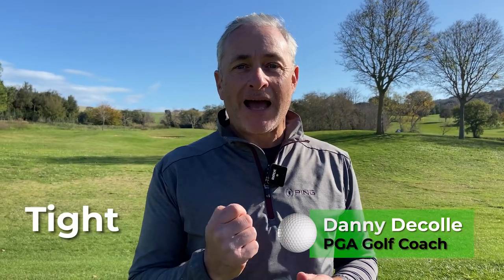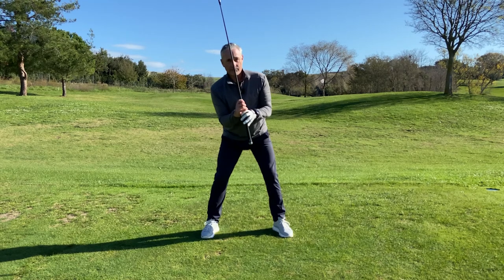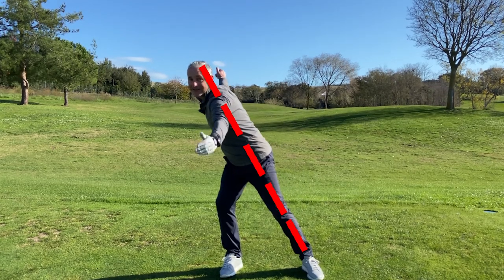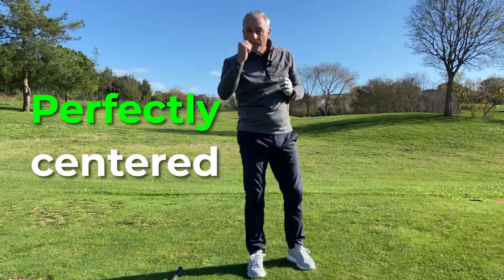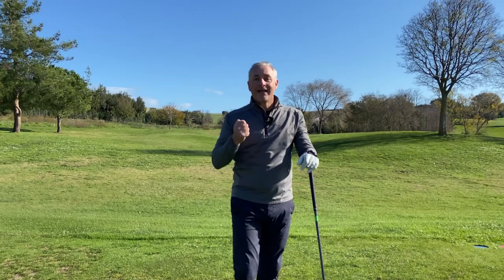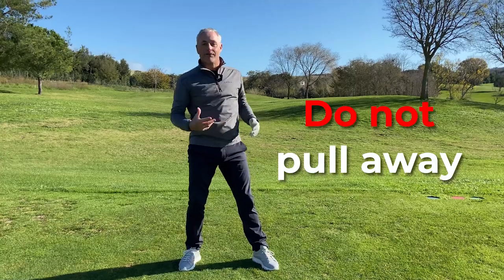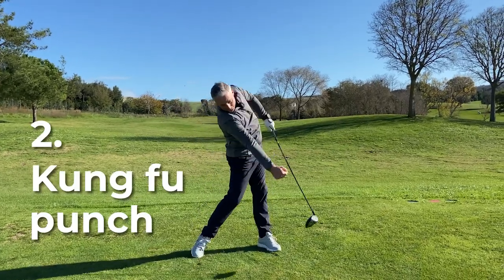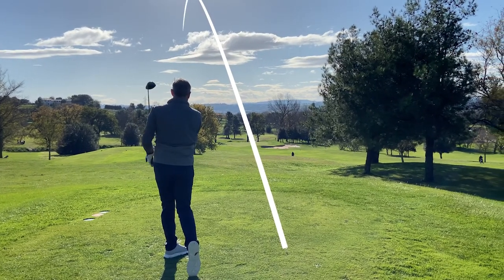KUNG FU PUNCH - for a More POWERFUL Swing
Hello golfers, DannyD here!
In this video I will show you two great ways to achieve a powerful swing: The "LAWN MOWER" and the "KUNG FU PUNCH"